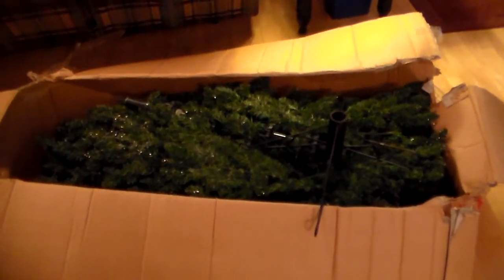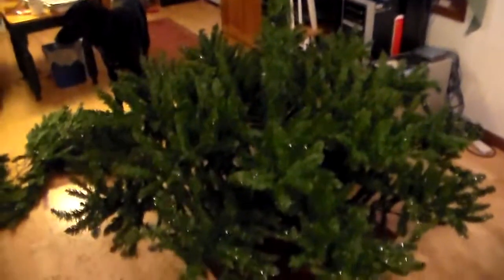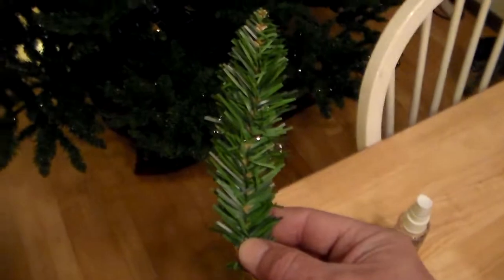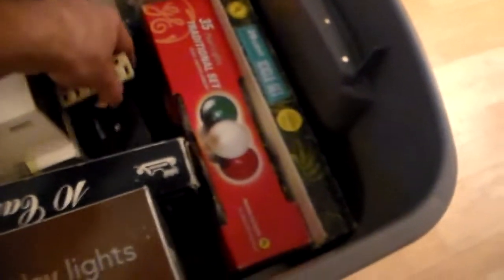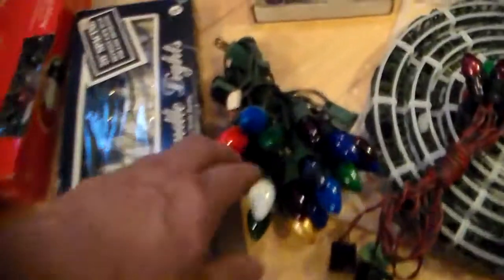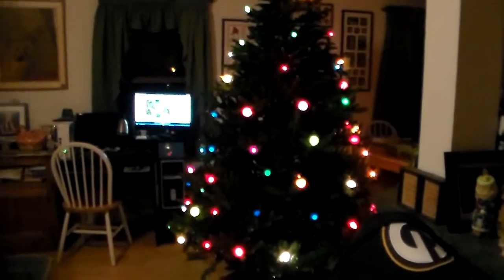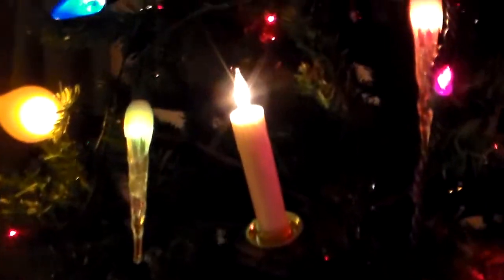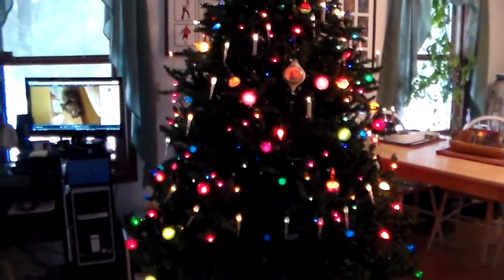The Special Christmas Tree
Merry Christmas everybody! I had so much fun decorating the Christmas tree! I just had to make this video to share my fun project with my friends! Ha! Ha! or is it Ho! Ho! Ho!
As you will see after you watch this video I couldn't done it without the help of Bear an Kitty! LOL!
 Sorry the video is a bit long. It was difficult to reduce four days of overwhelming fun down to a short video. Ha! Ha!
  Serious stuff.. I may seem like a silly ole guy at times. Suppose that is my way of dealing with life, as well as life's memories. I have learned that time passes us by fast, and stands still for no one. ..Perhaps ...A smile a day keeps the Doctor away! Or was it an apple a day! LOL!
Even more serious stuff. The decorations on the tree are not the newest, or the best available. This Christmas tree is special to me. So I wanted to share it with my friends. It contains many wonderful memories of Christmases past. Sometimes the memories can be emotional. Very happy, or perhaps sad when I think of the loved ones, and friends who are no longer here to share Christmas with us. I like to think they are watching from above as I place their memories on the Christmas tree.
Ok! enough serious stuff! LOL! This is the season for happiness! and Joy! with friends and family! I have made many wonderful friends this year on U Tube! I would like to wish all of you a Merry Christmas! and a great New Year!
Thank you very much for your fantastic! enjoyable video shares! Most of all thank you for all of your kind notes, thoughts, and wishes.